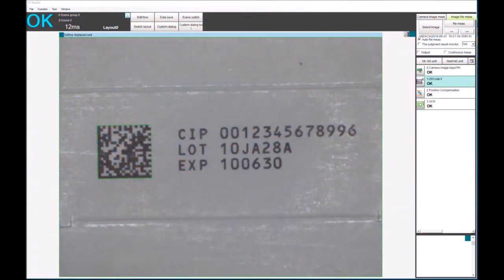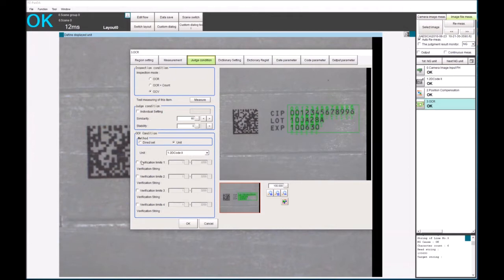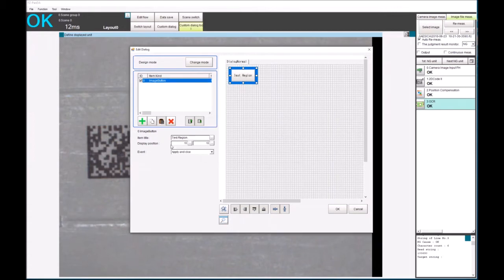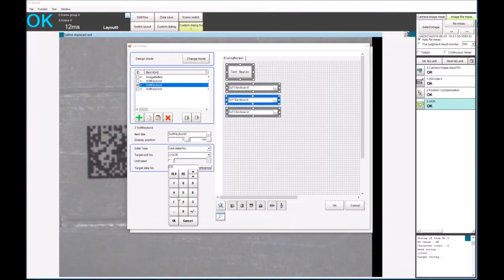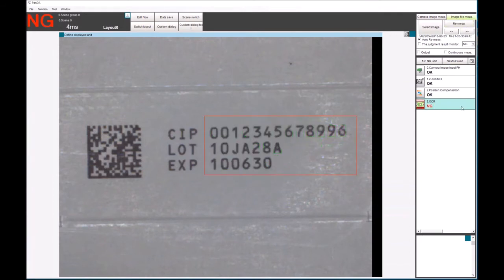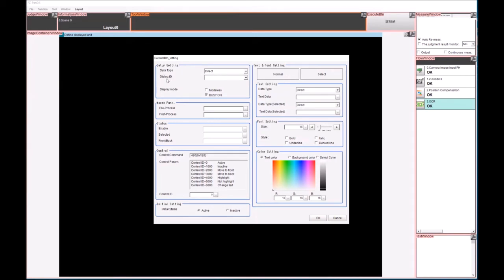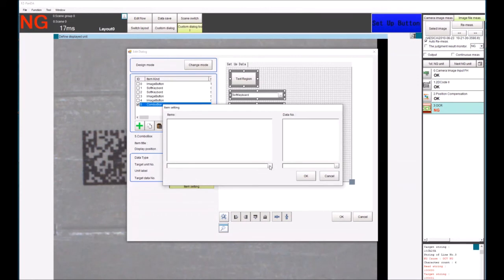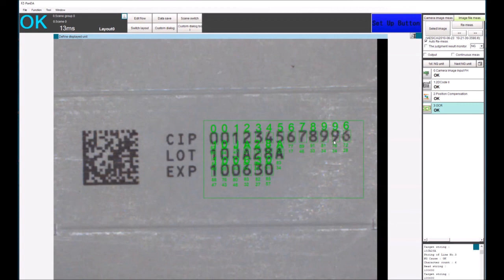How to use custom dialog feature on a FH vision system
This video will run through the process of using the custom dialog feature on FH vision controllers. Custom dialog enables users to very easily customise the GUI of the FH vision system to support easier interfaces for operators and engineers to modify parameters or enter process information.